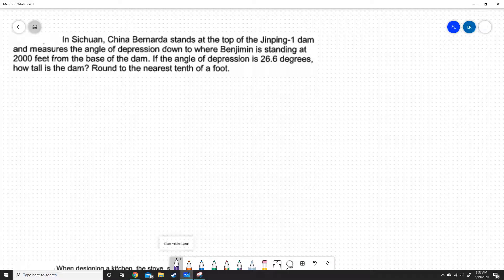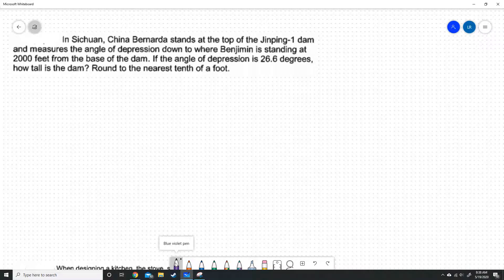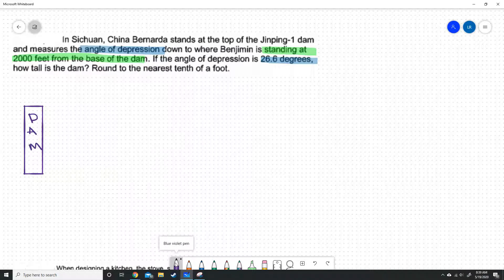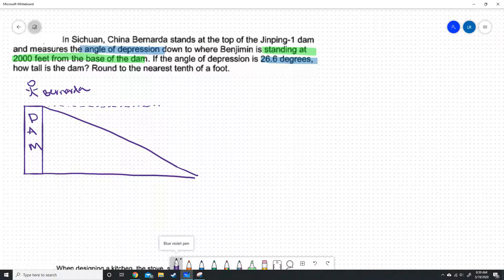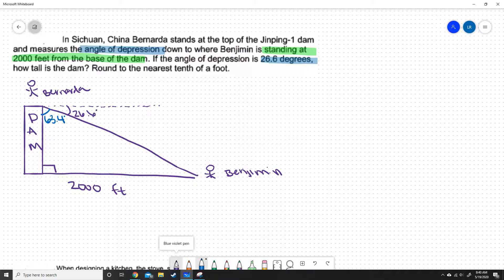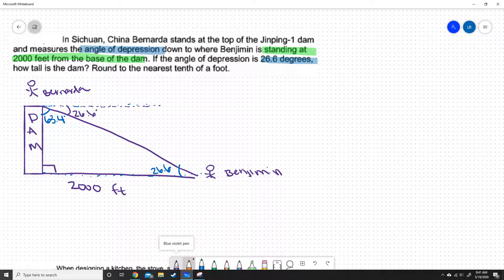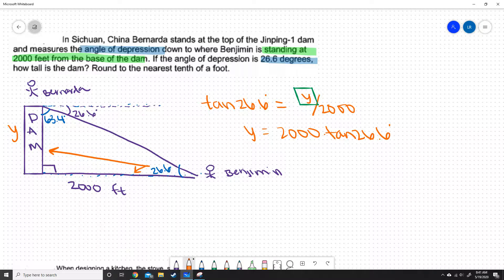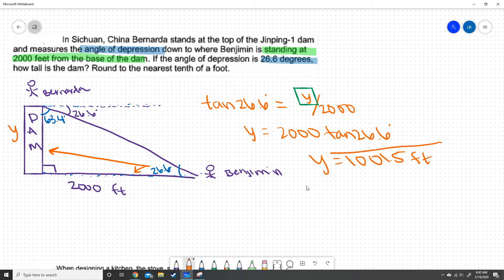Precalc 2 Wrap Up E1: Right Triangle Trig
This is an episode in a video series wrapping up precalculus 2. Each of the episodes in this series reviews a concept taught during a college level precalculus 2. These videos should be used for review (not primary learning) and can be used to review and study for a final exam.